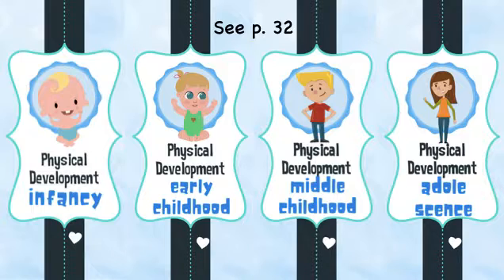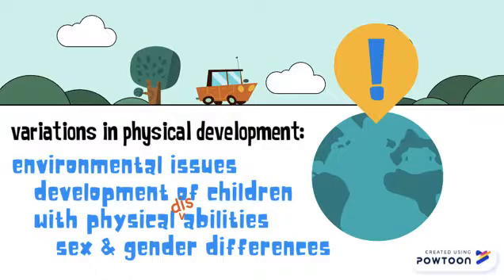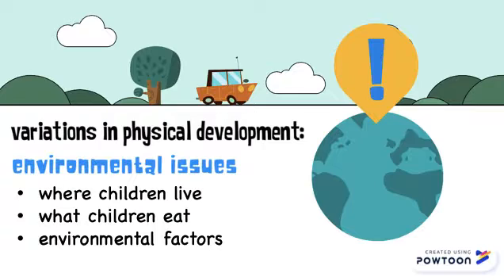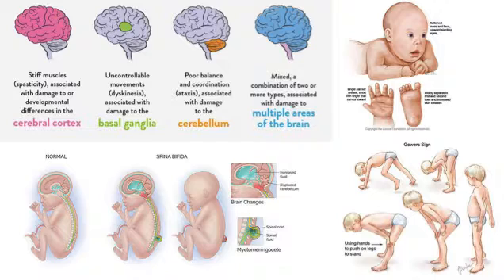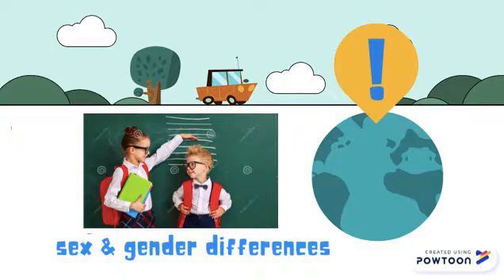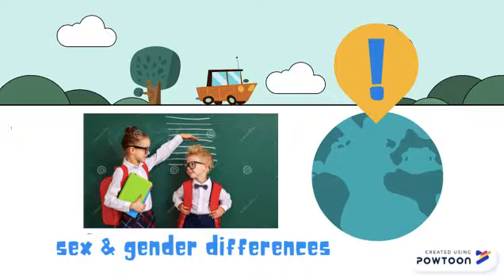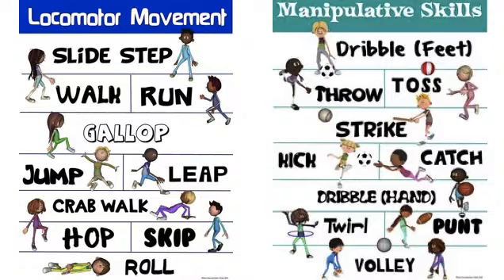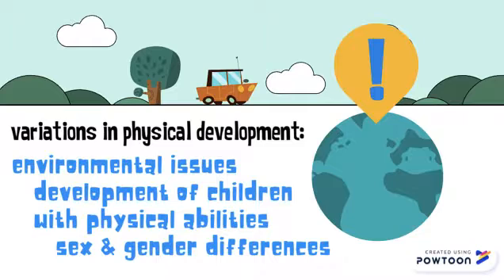TEYL ES PD Conclusion